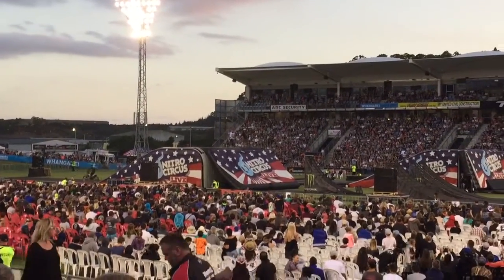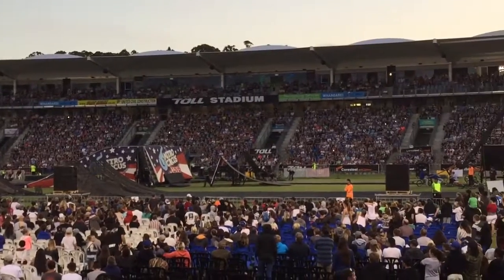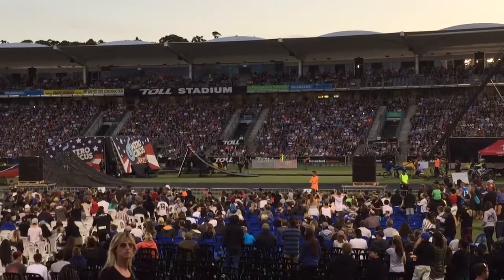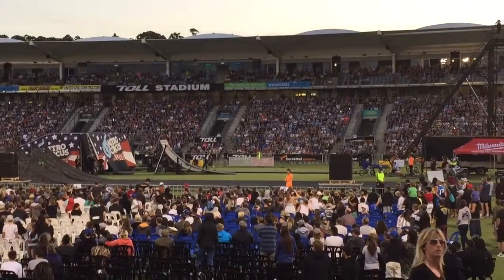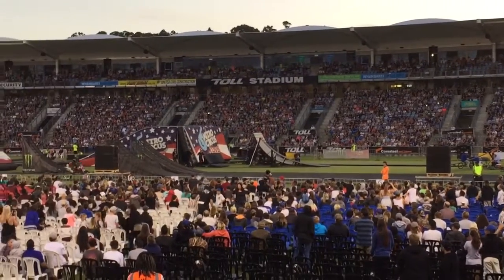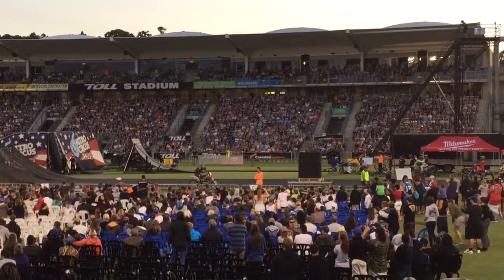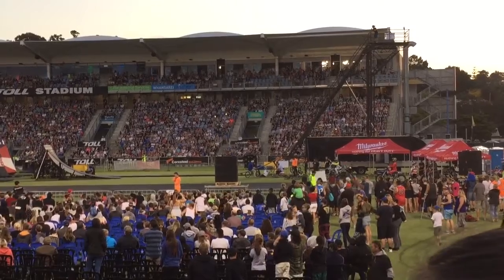Nitro circus whangarei